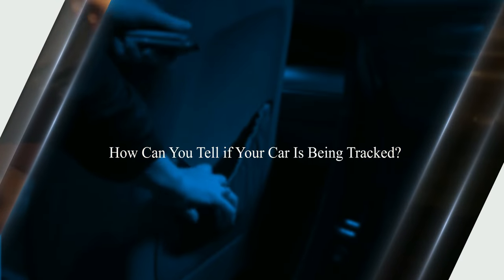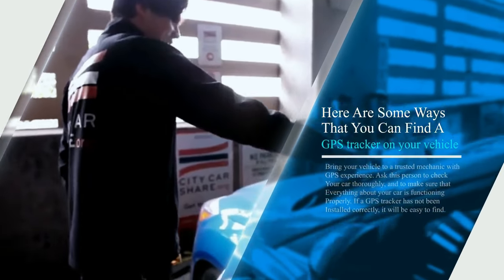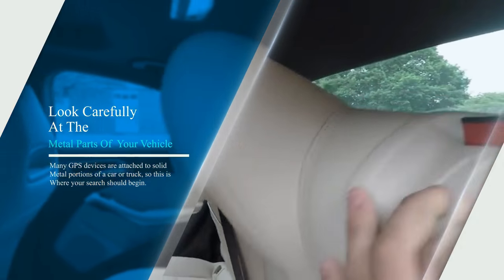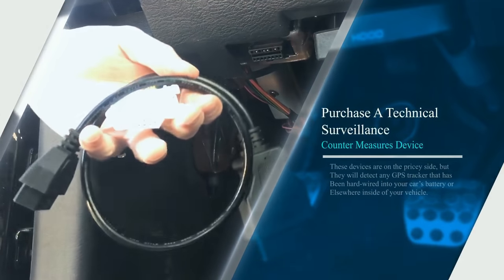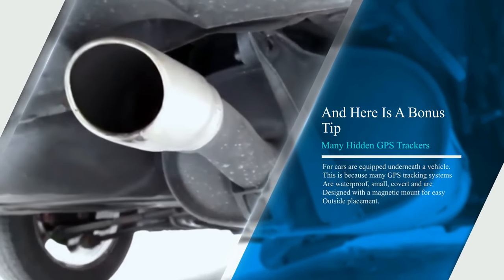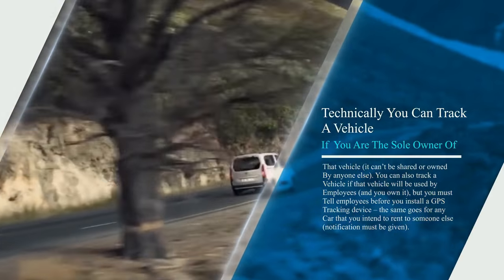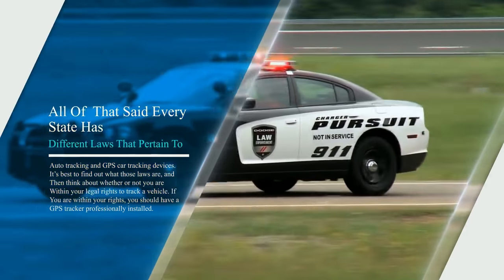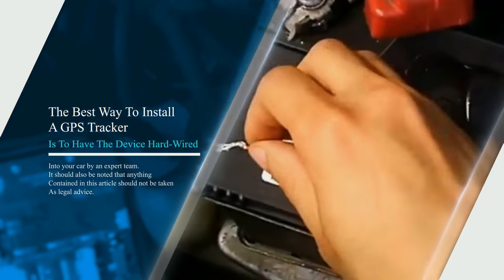How To Detect A GPS Tracker On My Car [Step-By-Step]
What To Look For If Your Car Is Bugged

Hidden GPS tracking device for cars

A person wanting to know how to scan your car for a tracking device should first understand that a hidden GPS tracker can be in a variety of locations on an automobile. The best place to put a hidden GPS in a car can include the following spots:

Underneath The Passenger Seat
Inside The Vehicle Glovebox
The Center Console Of A Car
Hard-Wired Inside The Dashboard Of Automobile
Behind A Seat Cushion

Please note that many real time GPS trackers as well as car tracking devices with no monthly fees are now manufactured with waterproof casings and magnetic surface mounts, allowing the tracking devices to be covertly placed outside of an automobile.

How To Find A GPS Tracker On Your Vehicle

How to scan your car for a tracking device is simple process that requires nothing more than a quick look at the most common locations a GPS tracker is equipped to a car. Those locations include under the passenger seat, inside the glovebox, in the center console, behind a seat cushion, or even underneath the vehicle. GPS trackers that pull power from an automobile or typically connected to the OBDii port or hard-wired to the 12-volt system behind the dashboard.

For more information on GPS tracking devices please visit us